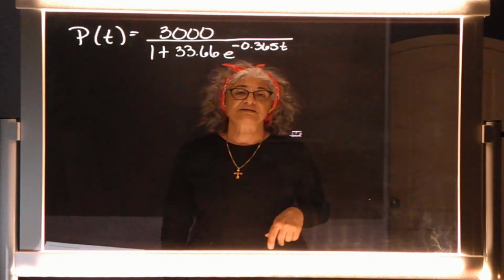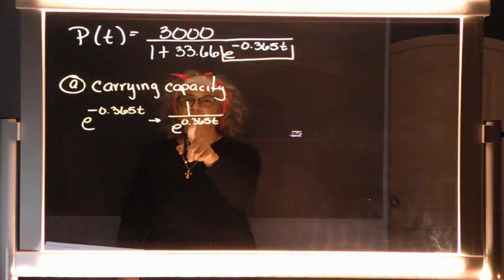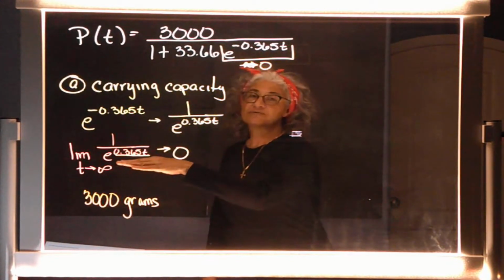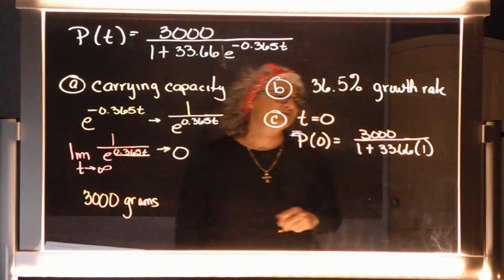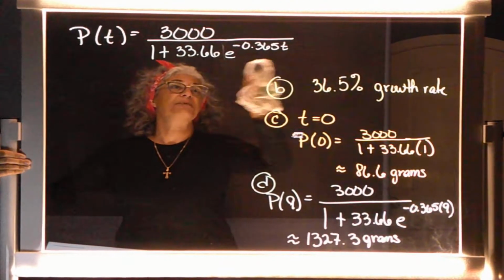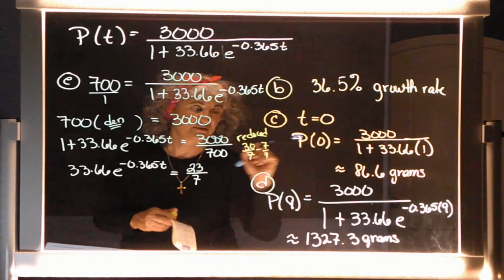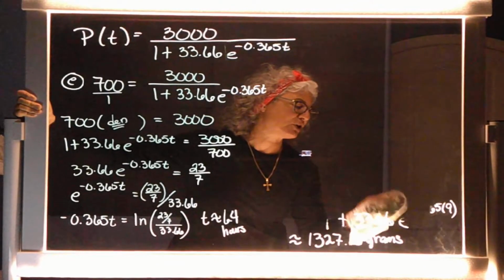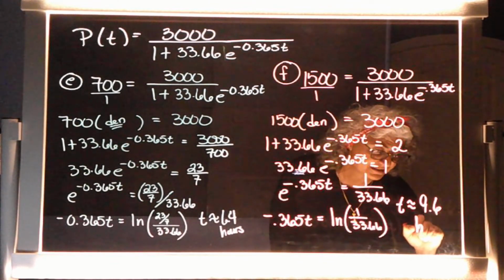Pre-Calculus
Logistics Problem